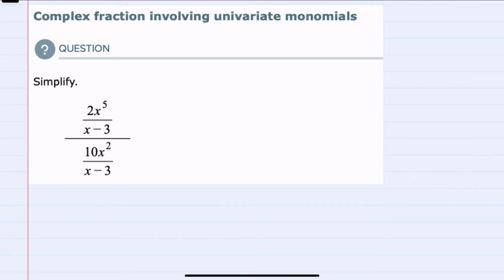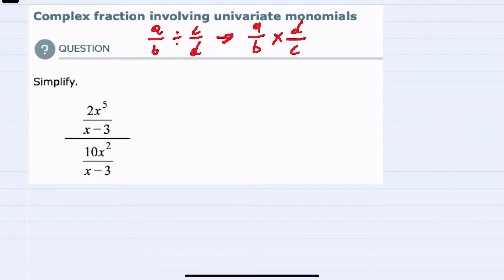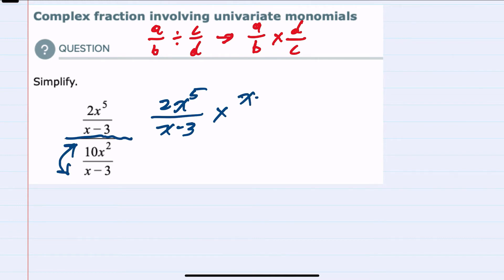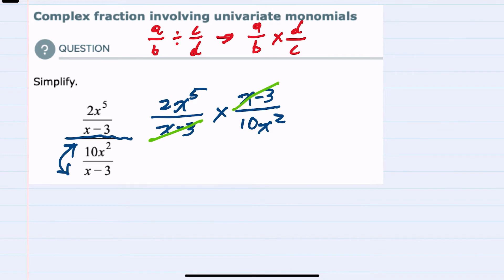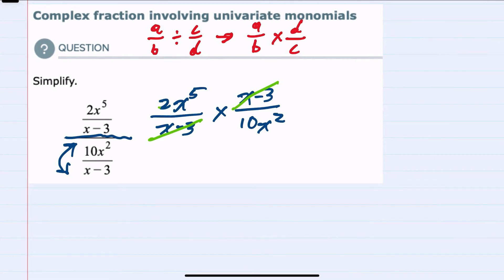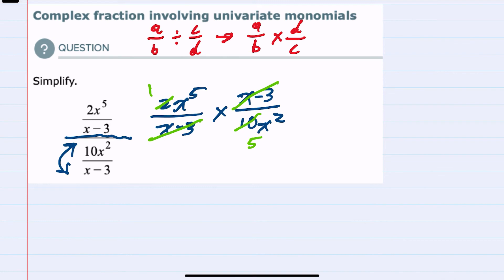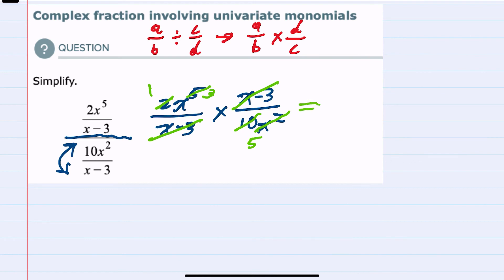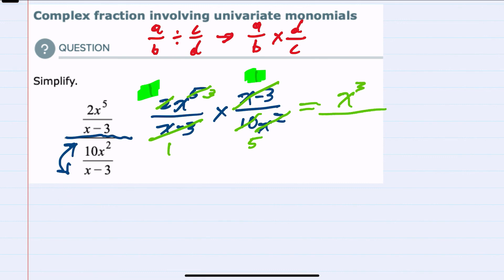ALEKS | Complex fraction involving univariate monomials